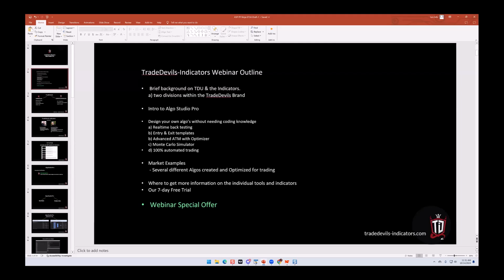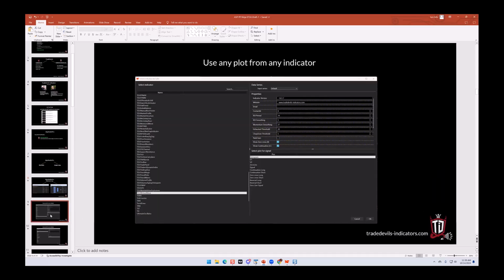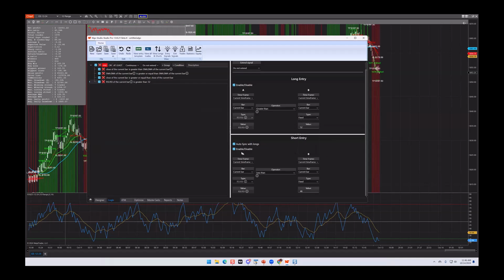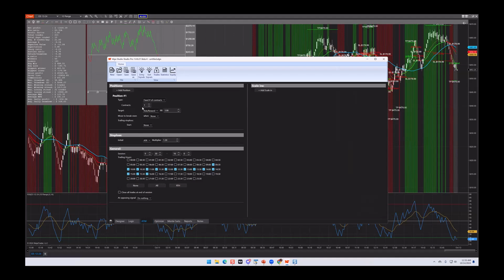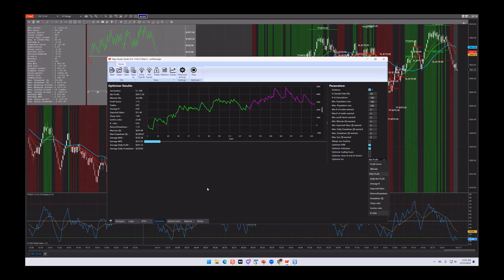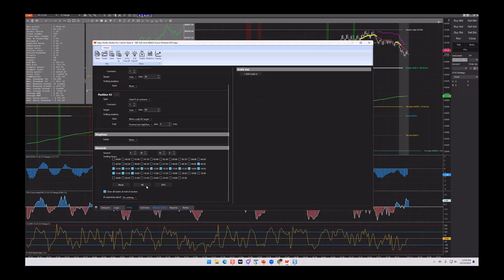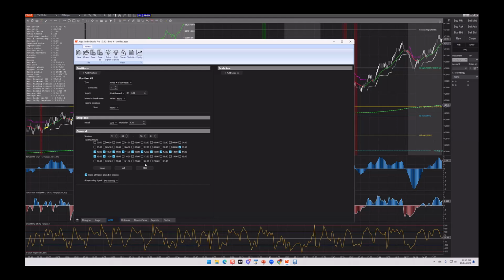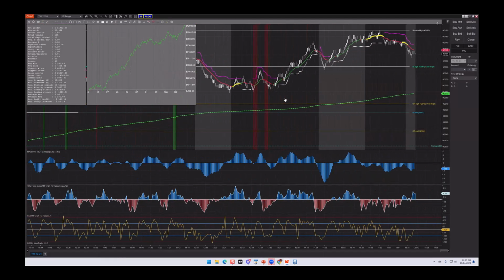Algo Studio Pro Webinar: New Features and Improvements in the latest update